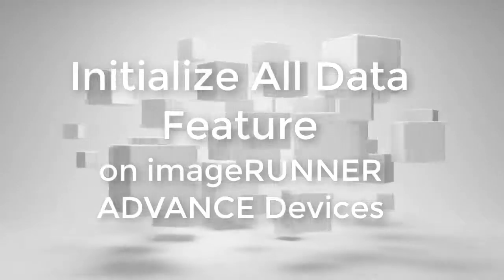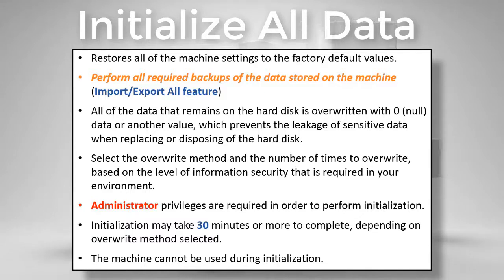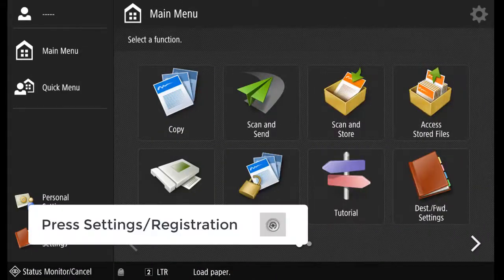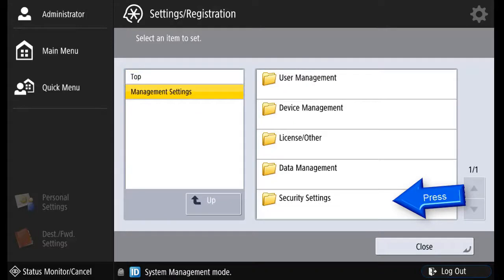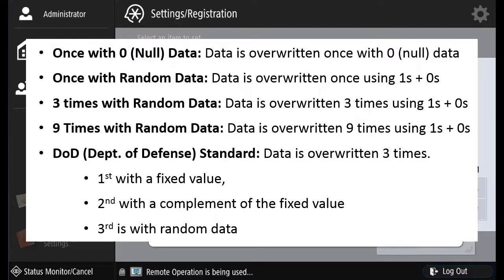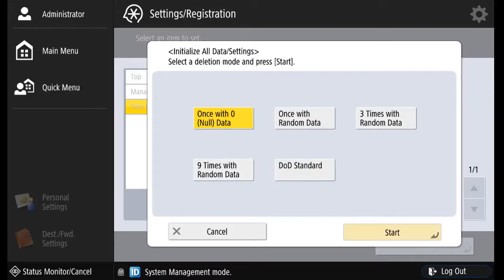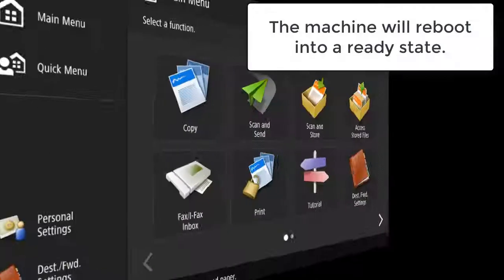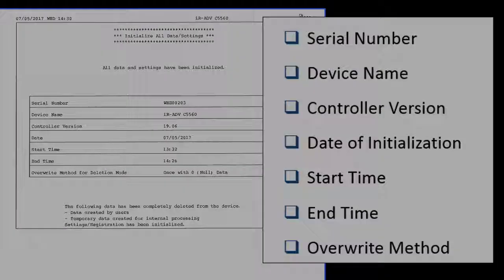Canon imageRUNNER Advance Initialize All Data Feature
This video describes the steps to use the Initialize All Data feature on the Canon imageRUNNER Advance MFP devices when returning the device at end of lease.
Initialize All Data resets the machine back to default levels and removes all customer information. This is out of box security.